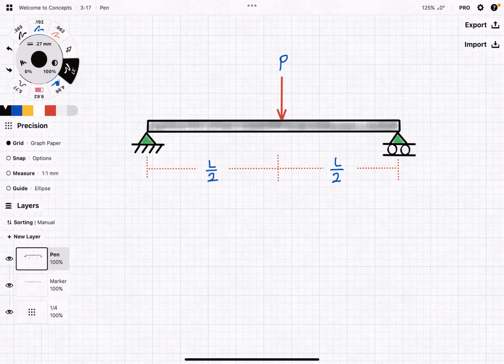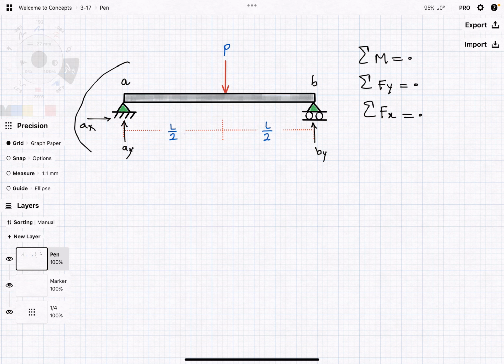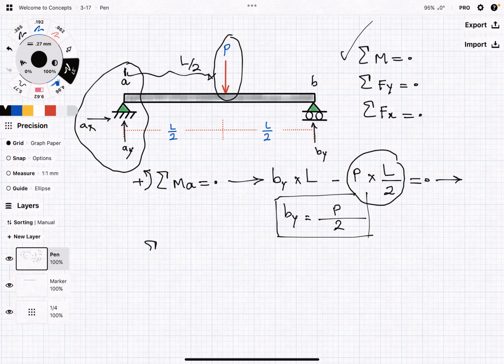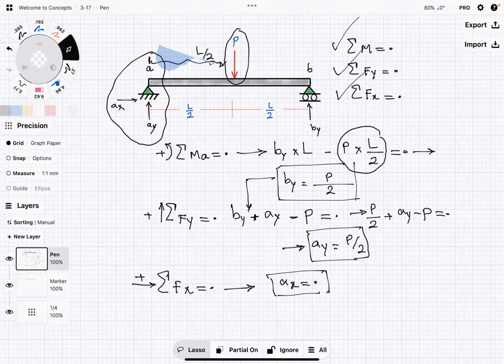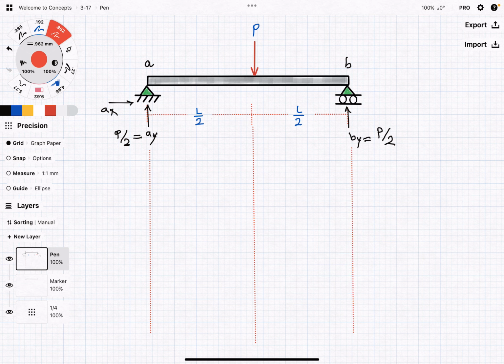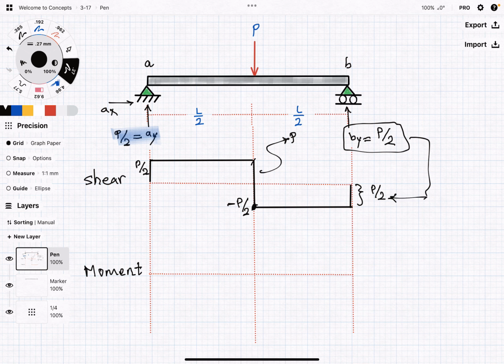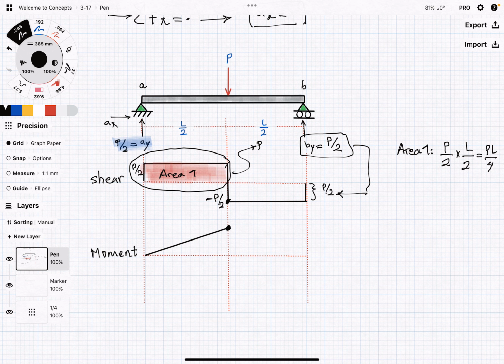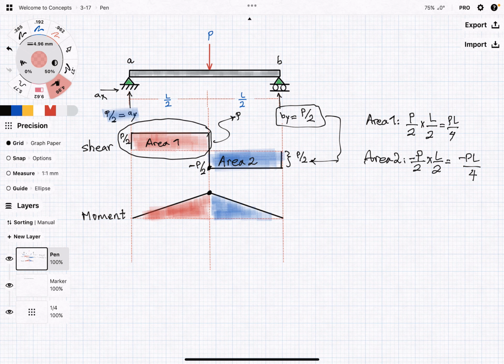How to analyze a beam, find support reactions, and draw the bending moment and shear force diagrams?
How to analyze a beam ?
It helps students to learn how to find support reactions and draw the moment and shear force diagrams of a beam.